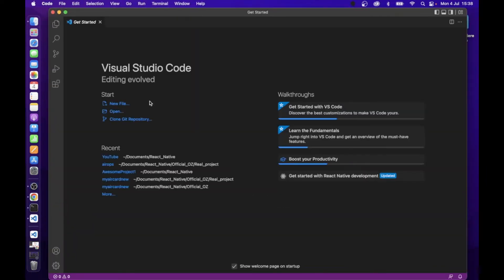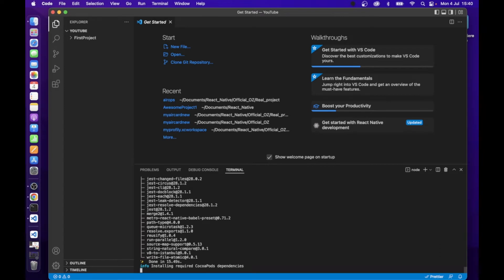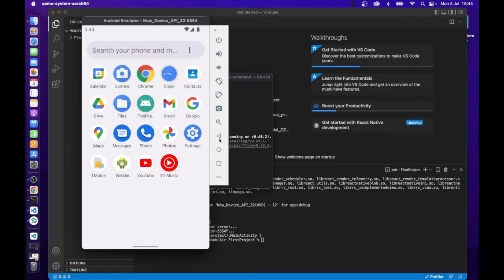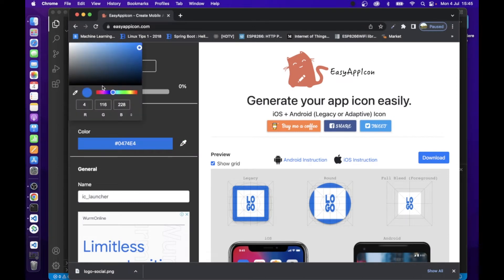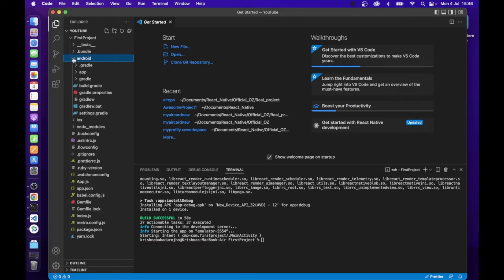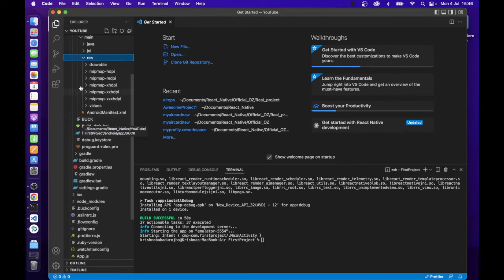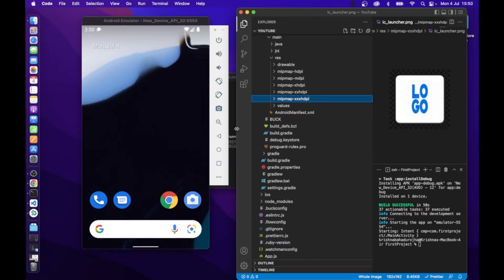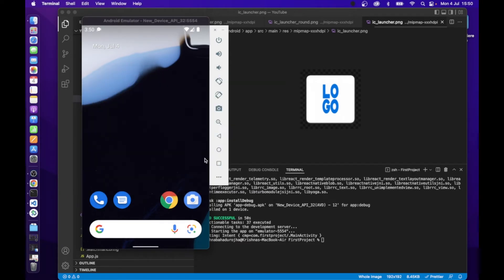How to Change/ Add App icon in React Native Application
This video is a short tutorial to set the app icon in react native application. You can follow every step that is mentioned in the video to set the icon. This is the easiest way of changing the app icon.